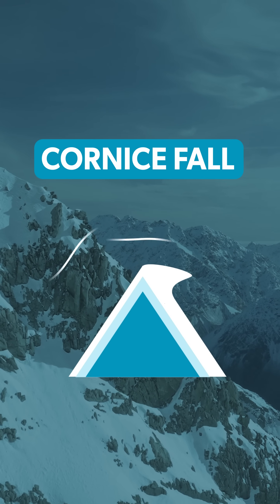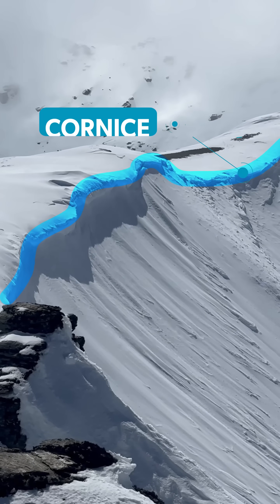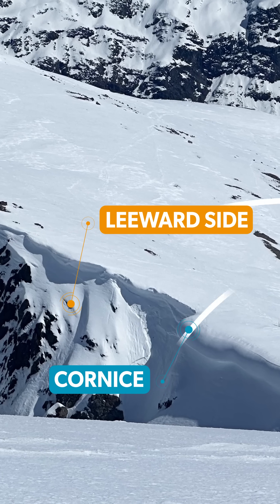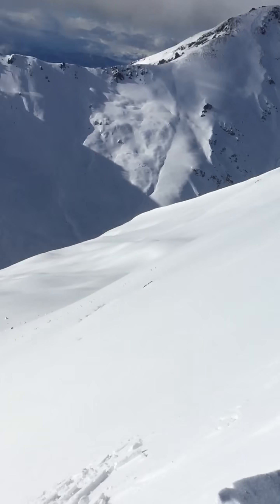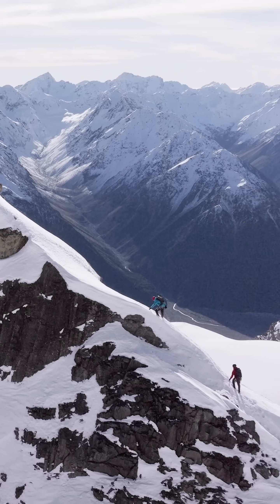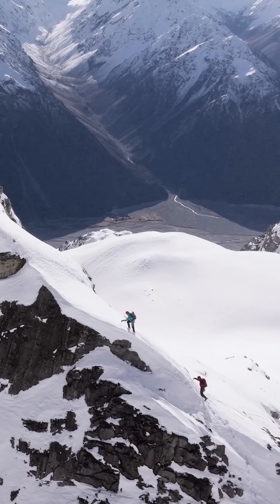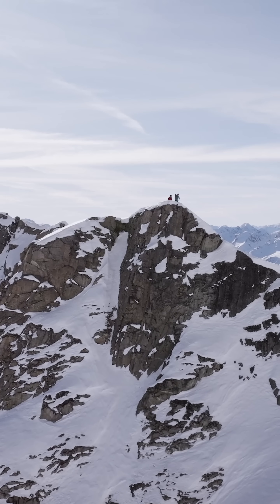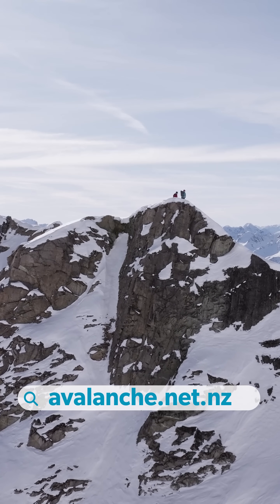Cornice Fall | MSC Avalanche Tips and Terms Series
Avalanche Tips and Terms: From the forecast to the field
Episode 17: Cornice Fall
In this episode we will cover Cornice Fall. The NZAA uses 9 avalanche problem types. In this episode, we look at cornice fall, including what this avalanche problem is, how it forms and some travel considerations when it appears in the forecast or in the field.

About the series:
Are you heading into New Zealand’s alpine backcountry this winter? Whether you're a skier, snowboarder, tramper, mountaineer, or alpine hunter, the Avalanche Tips and Terms video series will help you boost your Avalanche IQ and learn essential safety skills for backcountry travel in the mountains.

In this 23-episode series, you’ll learn key avalanche terms and practical tips that will help you apply the NZ Avalanche Advisory (NZAA) forecast to real decisions in the field.

NZ Mountain Safety Council thanks all the people and organisations that helped create this series:
Tūpiki Trust, Walsh & Beck, Arc’teryx AUNZ, Kevin Boekholt, Jamie Robertson, Jim Young, Will Rowntree, Sean Toms, Tai Naka, Mal Haskins, Kevin Thompson (Milford Road Alliance), and Elke Braun-Elwert (Alpine Recreation Canterbury)